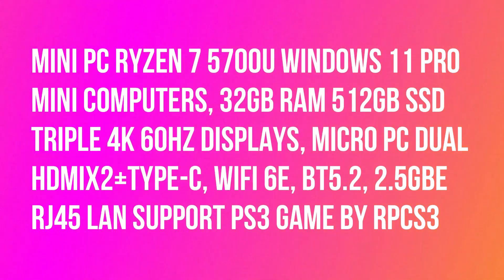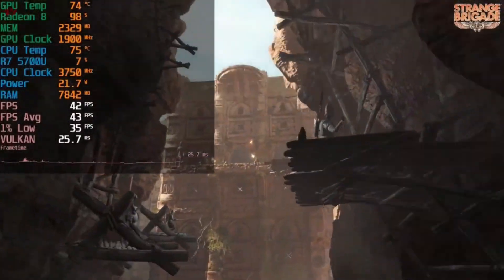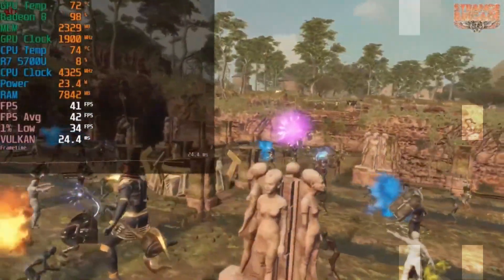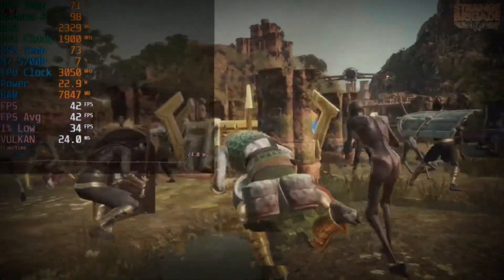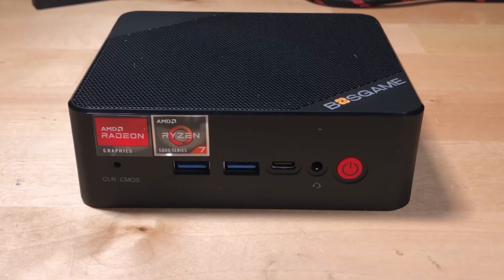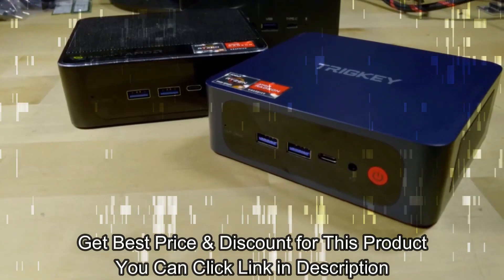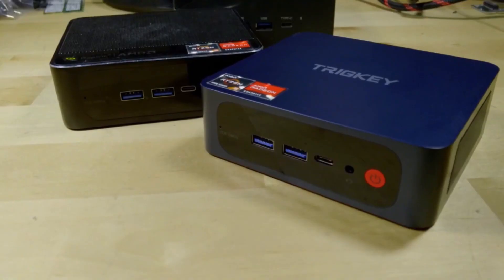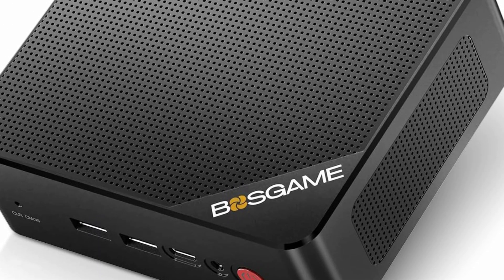P1 Gaming Mini PC Ryzen 7 5700U 32GB RAM 1TB SSD Winodws 11 Pro Triple 4K Displays Mini Computers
P1 Gaming Mini PC Ryzen 7 5700U 32GB RAM 1TB SSD Winodws 11 Pro Triple 4K Displays Mini Computers, Micro PC Dual HDMIx2+Type-C, WiFi 6E, BT5.2, Support PS3 Emulator, 2.5GbE LAN.

Built with Bluetooth 5.2, WiFi 6E (Three Brand 2.4Ghz, 5Ghz and 6Ghz) and RJ45 2500Mbps LAN, supports more and faster terminals. Lower latency, high speed, ultra-high data throughpuEt improve wireless network performance and maintain stable and efficient.
Bosgame P1 steps up a upnique fan design and re-design physical structure of the heat dissipation air outlet, making it whisper-quiet during operation. Plus, it's packed with the mighty AMD Ryzen 7 5700U CPU (up to 4.3GHz 6C/12T, L2 3MB, L3 8MB) for smooth and dependable performance. Perfect for a range of uses: photo editing, office work to being your go-to media center, mini server, educational tool, web surfing companion, and even for some casual gaming.